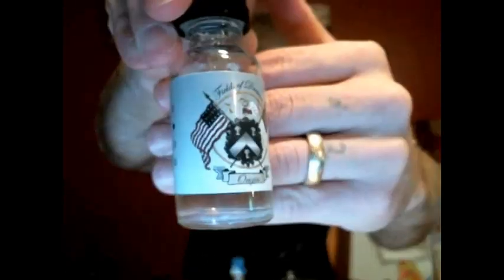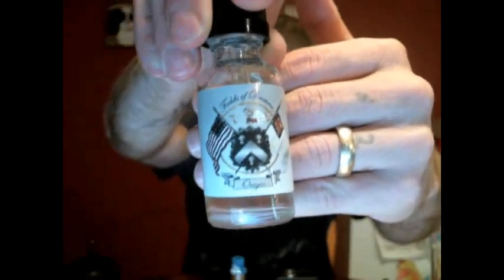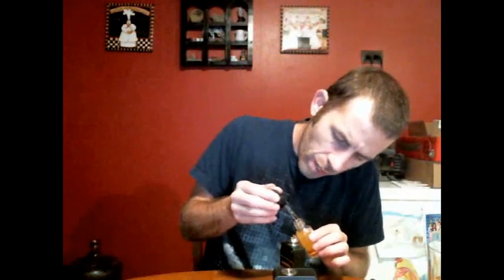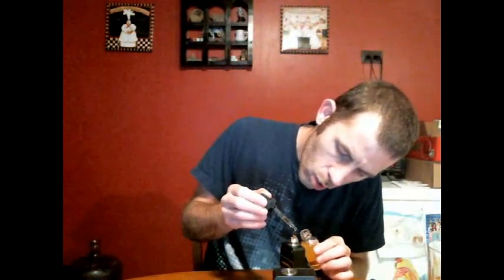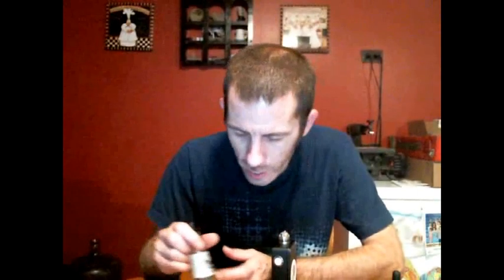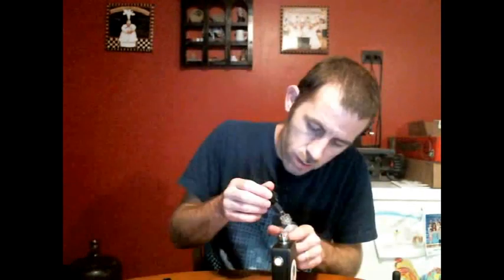Fields of dreams review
Reviewing a bomb E juice line from "Fields Of Dreams". Great juice to add to your line up. These juices have a lot of love and time put into them. Flavors that will blow your mind along with clouds that will fog out your dreams!! Jump on this line!!! Thanks to Larry F. for sending out the juice!